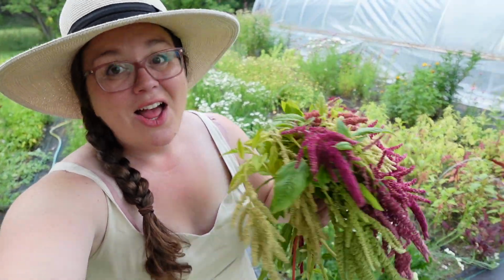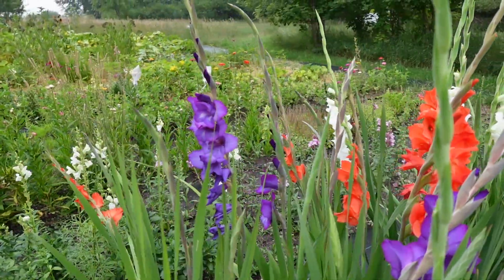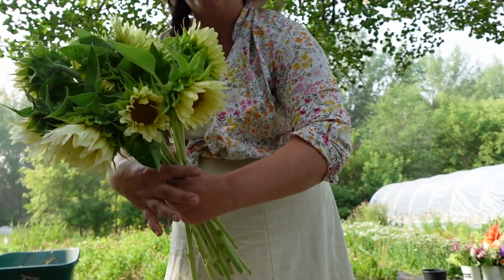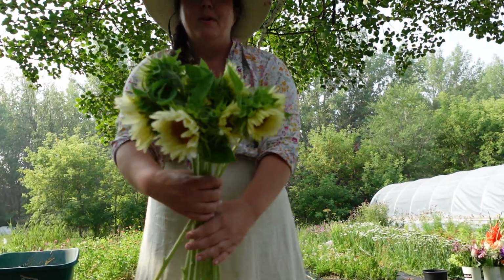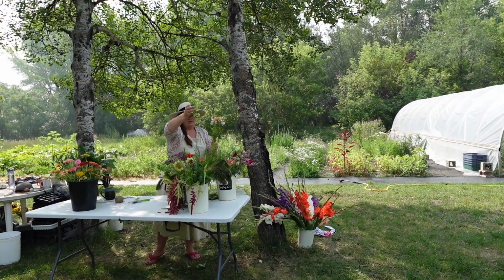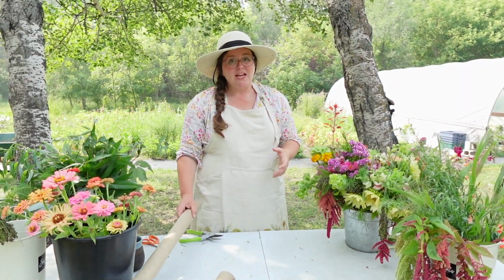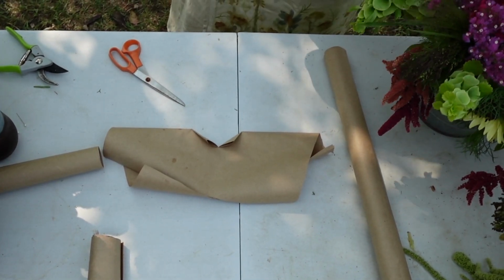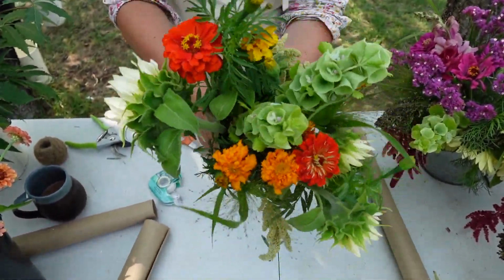How a Flower Farmer Makes CSA Bouquets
It's August in my zone 3 cut flower garden, and the place is bursting with abundance. We'll harvest, make a wrap bouquets, and I'll chat about how I'm managing balancing being a Mom of 4, Content Creator and Flower Farmer, as well as how business is different in 2023.

New version of Backyard Business coming soon! If you want the full version right now, get it below.